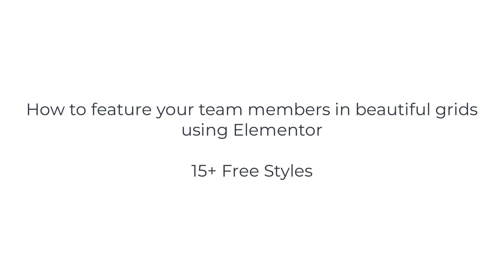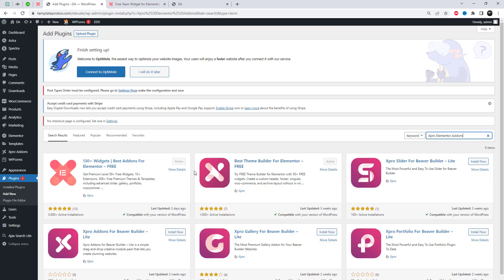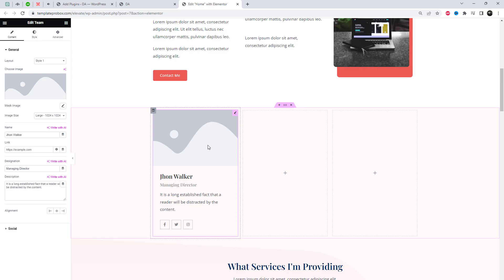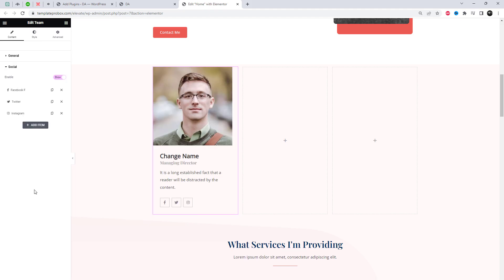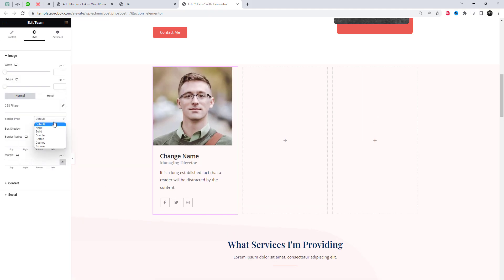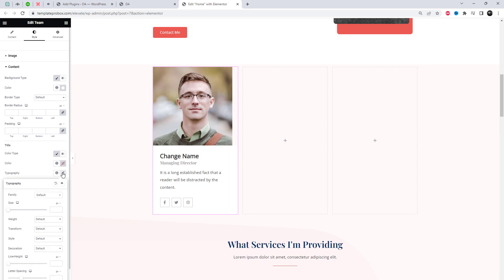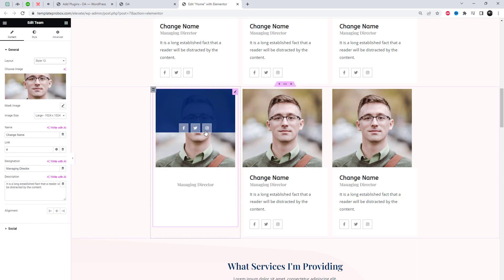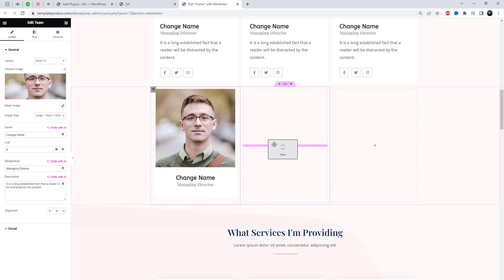How to feature your team members in beautiful grids using Elementor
Welcome to our video tutorial on how to feature your team members in beautiful grids using Elementor, with the help of the Xpro Elementor Addons plugin!"

Team widget  offers a visually appealing and user-friendly way to showcase your team members' expertise and contributions with  its amazing collection of over 15 free layout options!